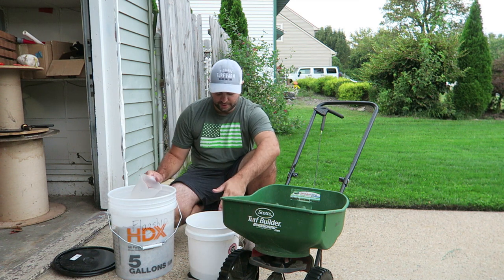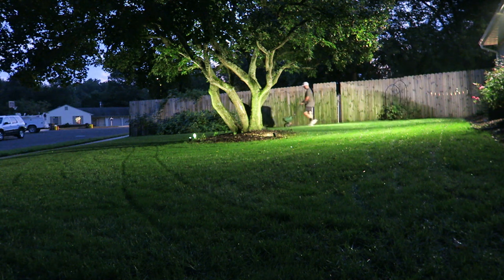SPOON FEED YOUR LAWN, Day 24 Germination Mountain View Seed Review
In today's video I give you an update to my Fall overseed that I did with Mountain View Seed. I also go over why I am spoon feeding my lawn. Spoon feeding has many positives to it and I'll explain why I am doing this to my lawn this Fall.

►⌛Time Codes
0:00 - MUST WATCH Intro
0:20 - Day 24 Germination Update (Mountain View Seed)
1:37 - What Fertilizer Will I Use For Spoon Feeding
3:52 - How to Calculate Lbs. of N per 1,000 square feet
9:27 - Recap
11:26 - Like & Subscribe To Not Miss Out BEFORE & AFTER Results

🎞️ How long does it take for Tall Fescue to germinate? Mountain View Seed Review, Day 4 Germination!

►🌱Grass Seed:
🌱Tuckahoe Turf Athletic Mix (50 lb.) **Mountain View Seed**
🌱Barenbrug RPR Perennial Rye Mix